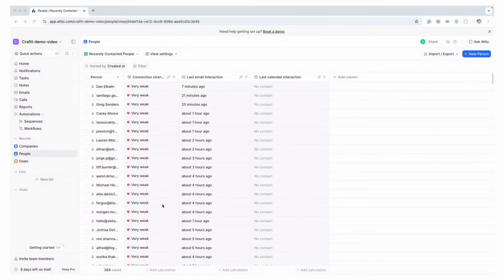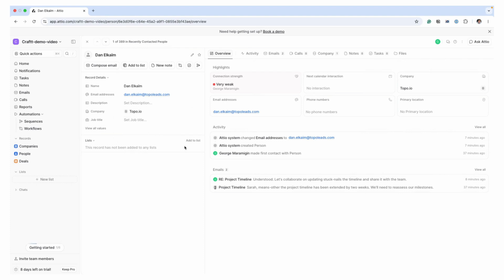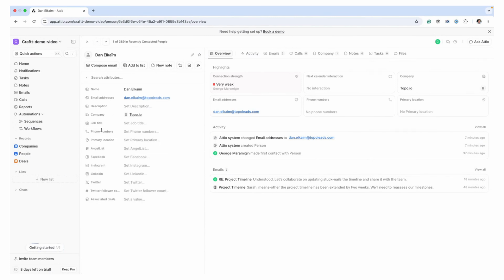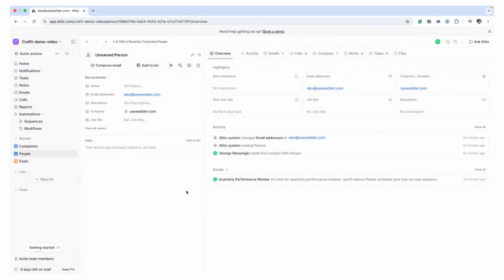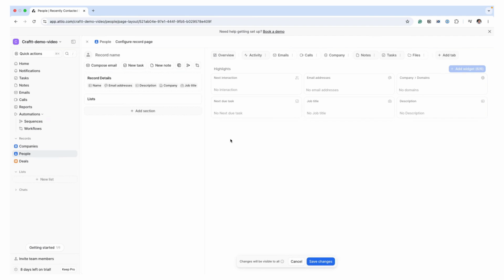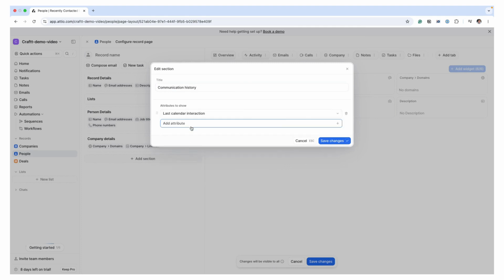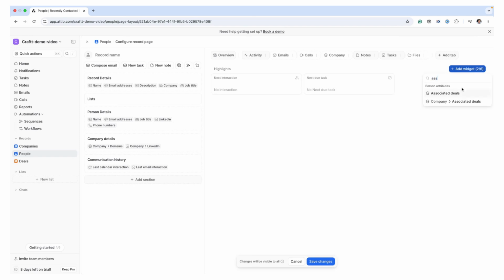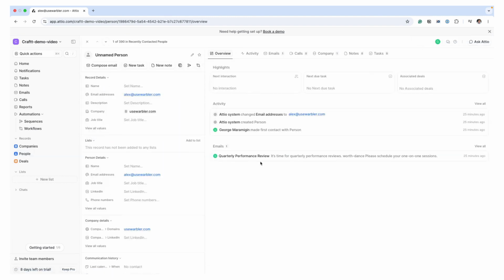How to Attio in 2026 | How to Configure Record Overview in Attio #4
Open a single Attio record and look at it up close. By the end of this video you'll know what every part of a record page does, and how to customize the layout so it works the way your team does.

This is Episode 4 of our Attio course. It covers the record page end to end:

→ What a record is, and how to open one from any table or board
→ The three parts of every record page: header, attributes, activity
→ Highlights: pinning the key attributes you check at a glance
→ Editing fields inline, with no separate edit screen
→ The activity timeline: emails, meetings, notes, tasks, and calls in one place
→ Customizing the layout: reorder sections, set highlights, and why layout is per object, not per record

Why watch:
The record page is where your team spends most of its time in Attio. A layout that fits your work makes every record fast to read. A messy one slows down everyone. This video shows you both the defaults and how to shape them.